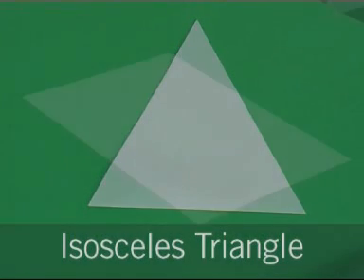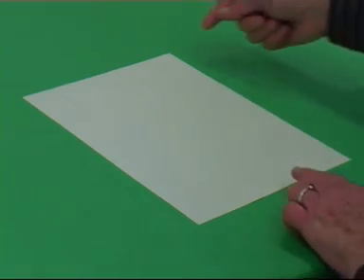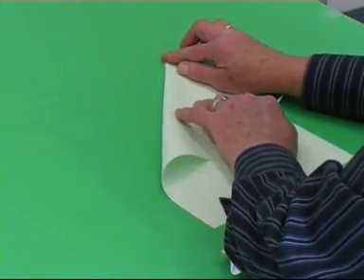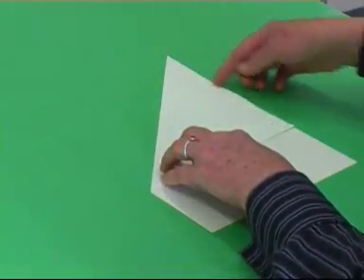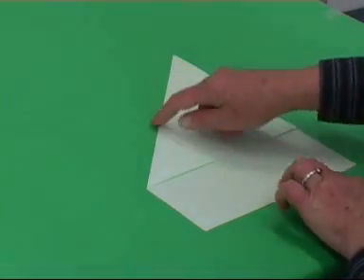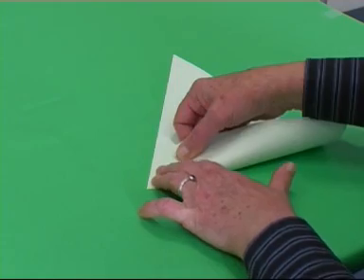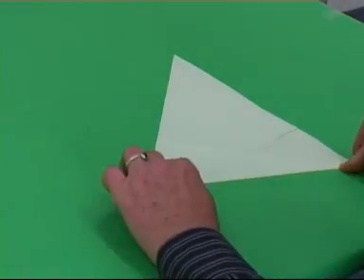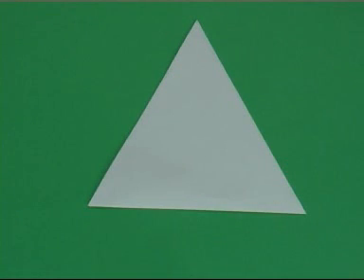How To Fold An Isosceles Triangle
How to fold a Isosceles  Triangle.

Presented by Liz Meenan.